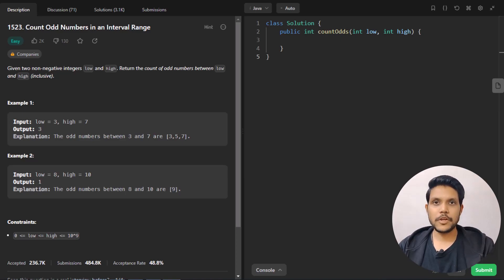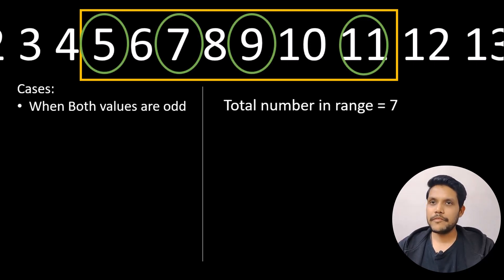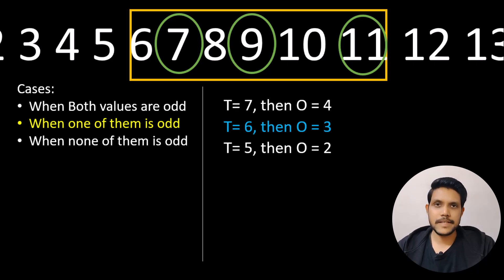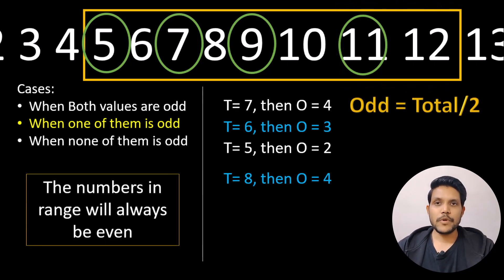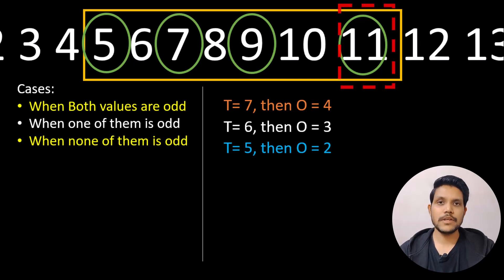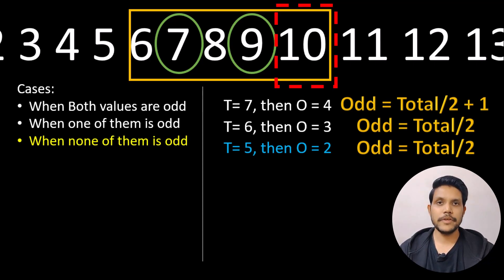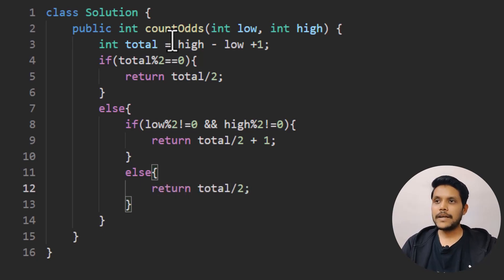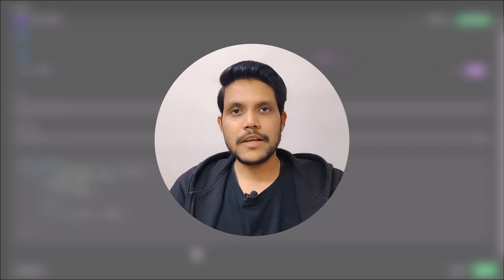Count Odd Numbers in an Interval Range | Leetcode - 1523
Detailed explanation for leetcode 1523 - Count Odd Numbers in an Interval Range

UPI: algorithmsmadeeasy@icici